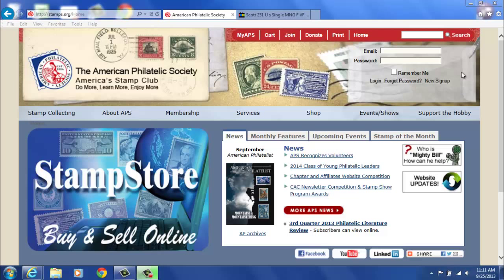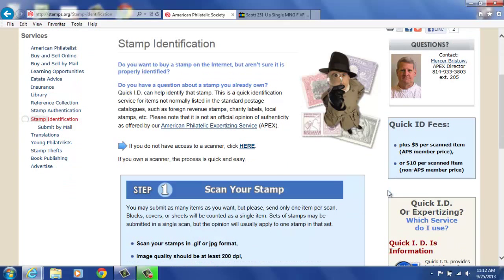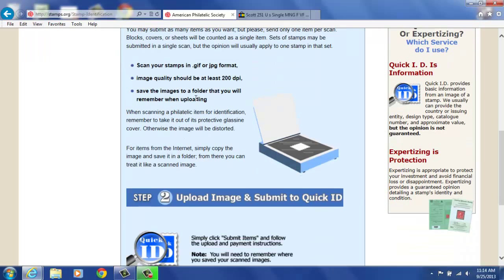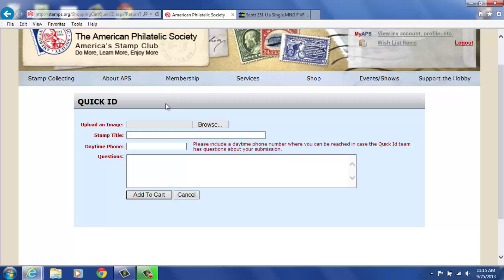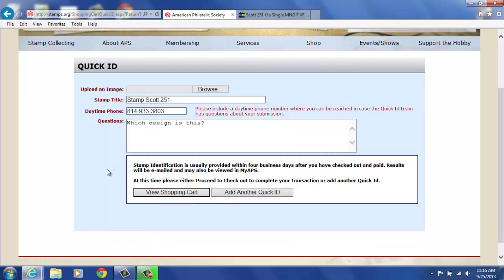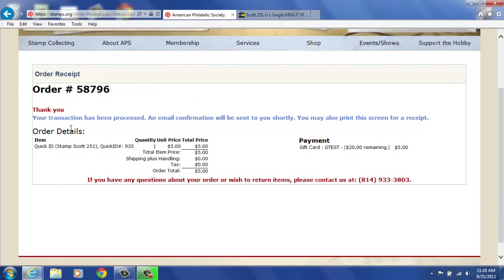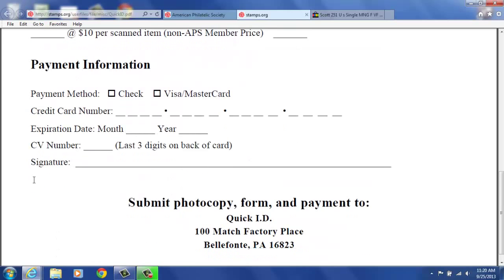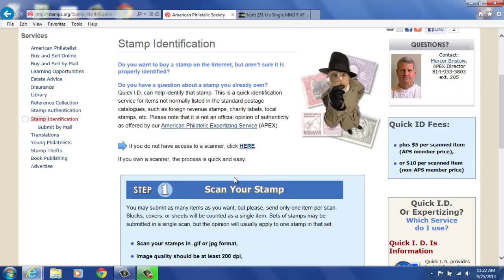APS Quick Identification Service Review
Learn how to submit items to the APS Quick ID service with this online review.